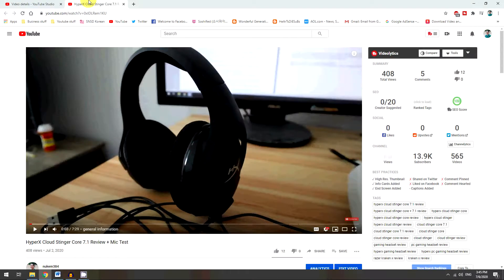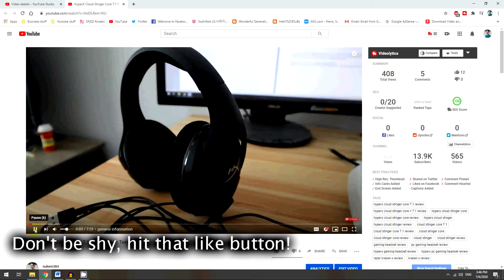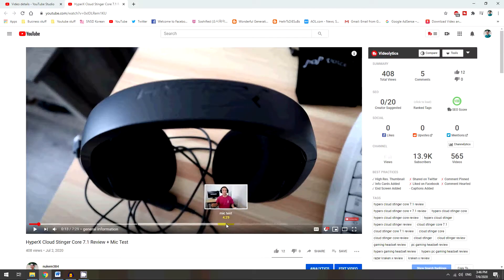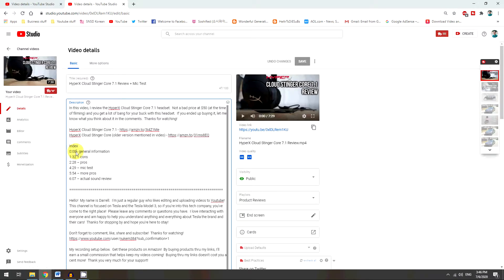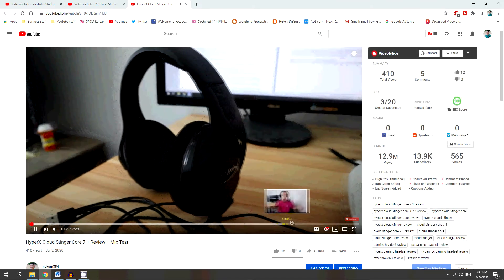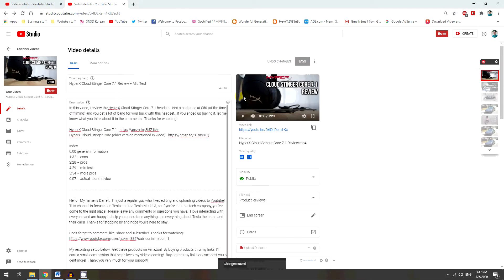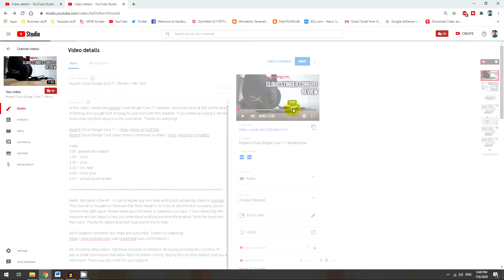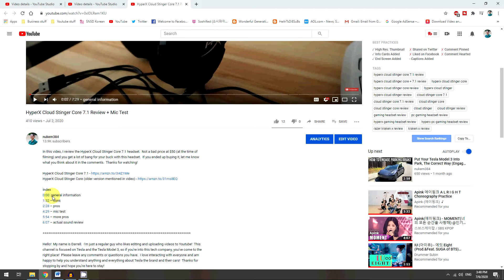Youtube Chapters – How to Add Descriptions Straight to Your Timeline (Progress Bar)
Hey guys, this is just a quick video on how to add chapters to your videos.  Basically what a chapter is is it adds the short phrases from your timestamps in the description straight to the timeline/progress bar.  This feature makes it a lot easier for people to skip to the part of the video they want and see what that part of the video is about without having to scroll down to your description.

0:00 – general information on why you’d do this
1:07 – how to add chapters
1:37 – different ways you can format the chapters